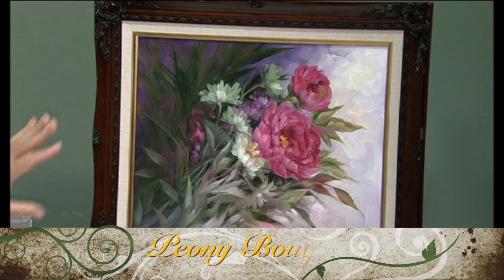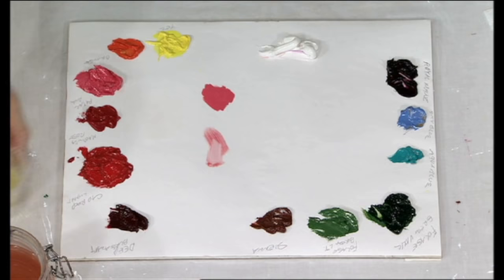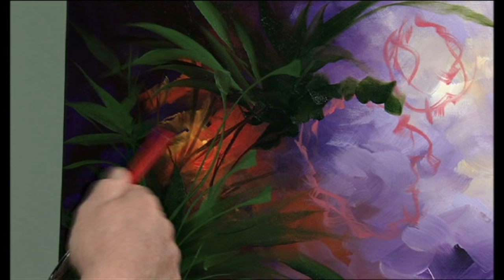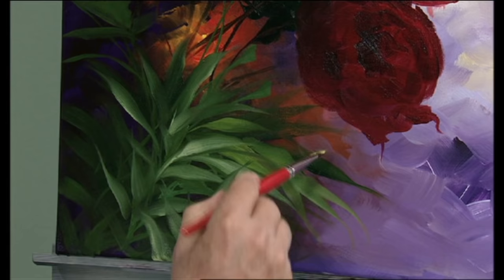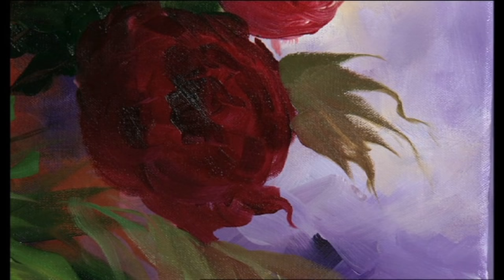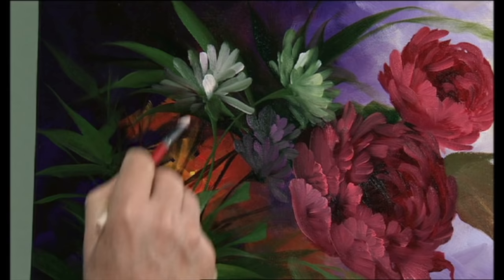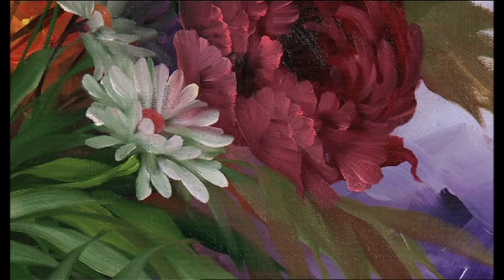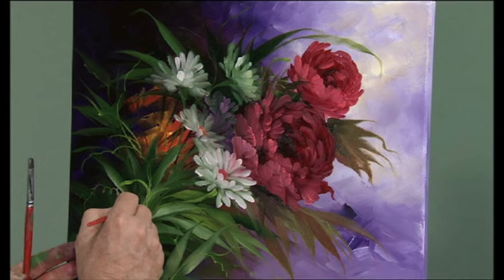The Beauty of Oil Painting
Series 3 of the highly acclaimed PBS series " The Beauty of Oil Painting " with Gary and Kathwren Jenkins. This is episode 8 "Peony Bouquet". The companion book of this series can be ordered in the USA by calling toll Free or visit our USA webshop In Europe visit our webshop or call Germany + 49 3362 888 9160